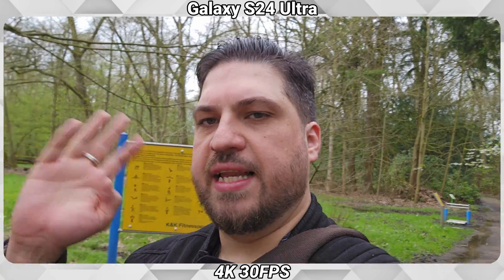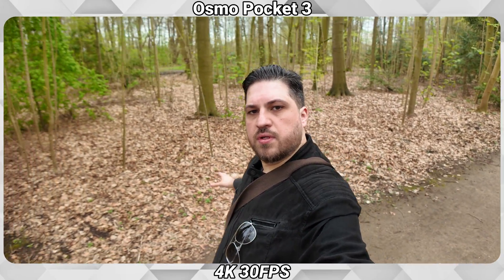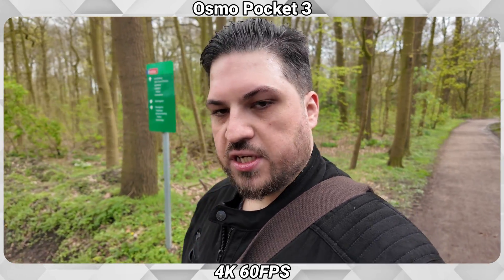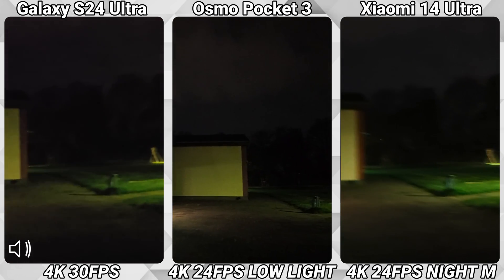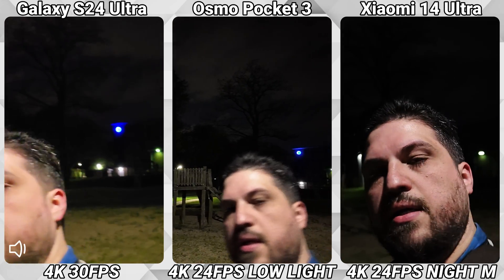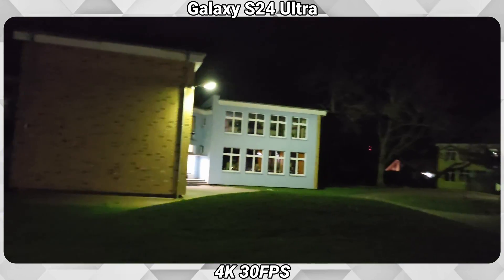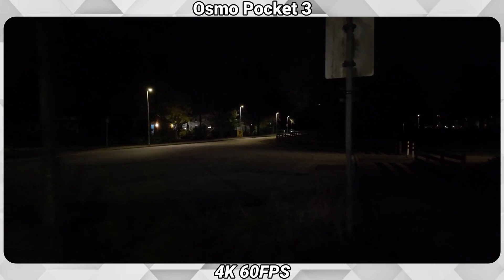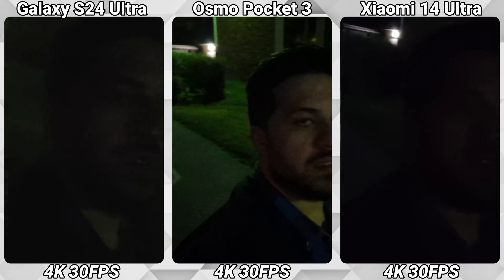Which Records Best? DJI Osmo Pocket 3 vs Xiaomi 14 Ultra vs Galaxy S24 Ultra Video Test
Find out how the video capturing of the Xiaomi 14 Ultra and Galaxy S24 Ultra compares to the DJI Osmo Pocket 3!

DJI Osmo Pocket 3